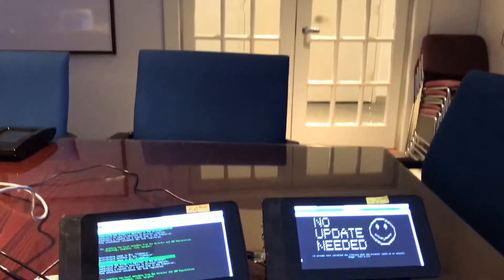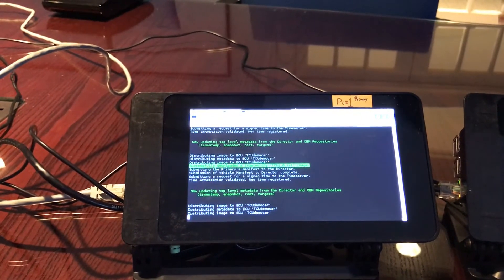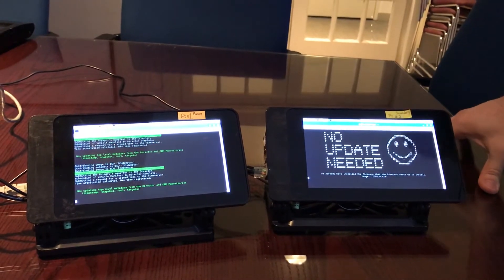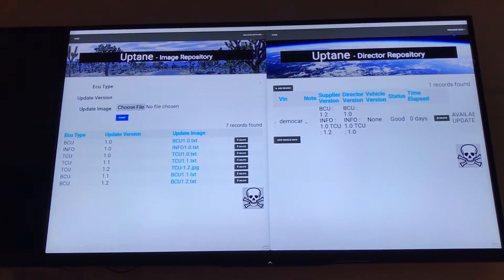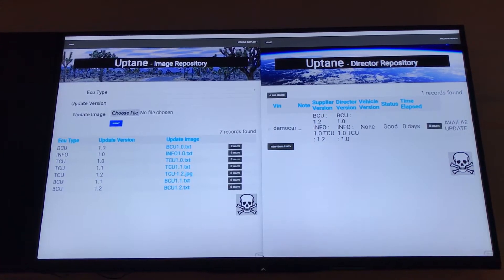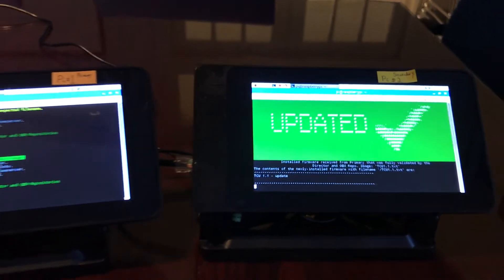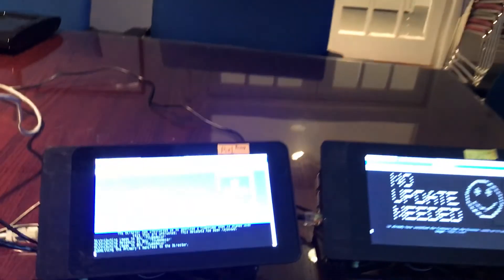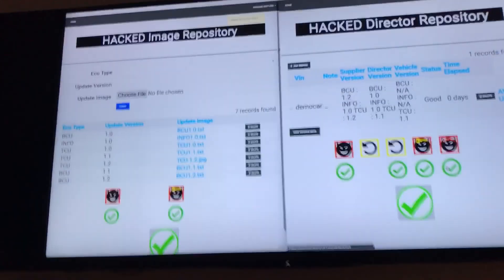Uptane Demonstration, 2017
This is a demonstration of Uptane's reference implementation, and a web frontend, including a very quick overview of the system, a normal update, and the demonstration of Uptane's defense and recovery against several attacks.

Please see uptane.github.io for an overview and details of the Uptane project.